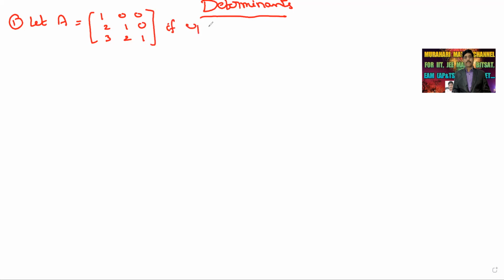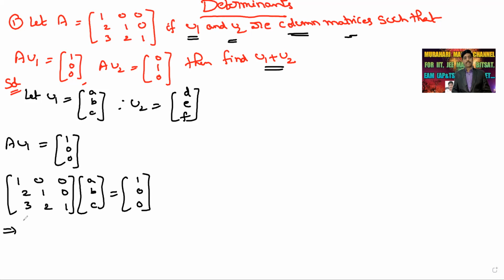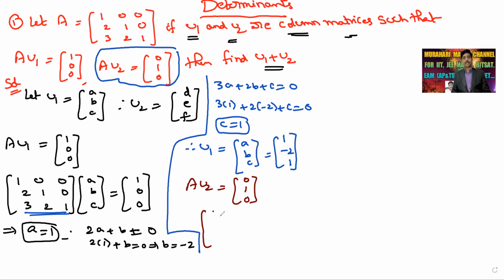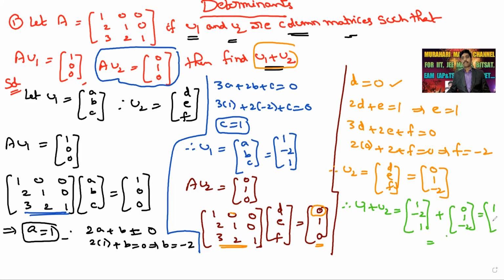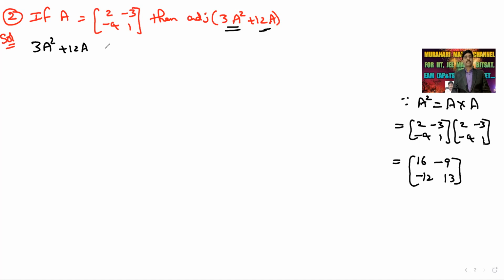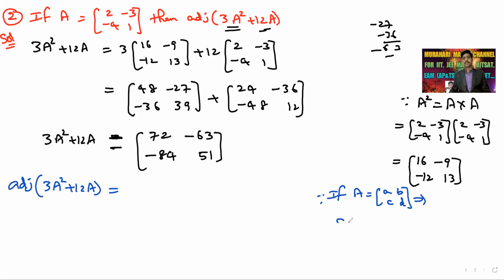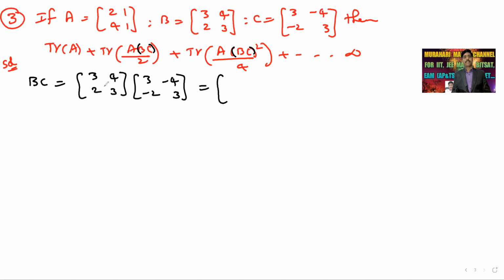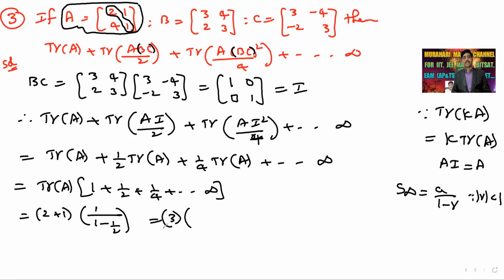DETERMINANTS PROBLEMS PART 5 FOR IIT, JEEMAINS, BITSAT, EAM (AP&TS),KCET AND MHCET...